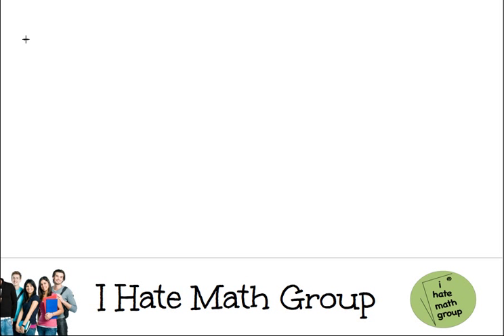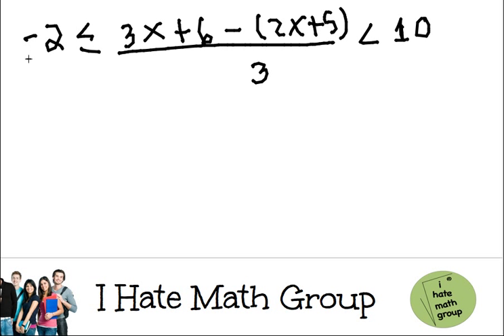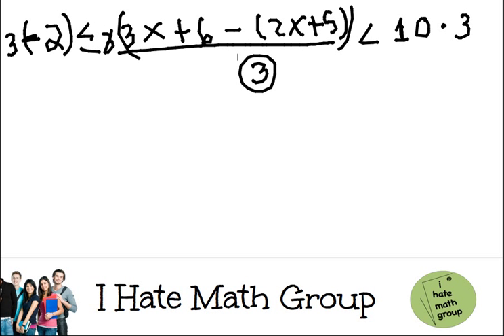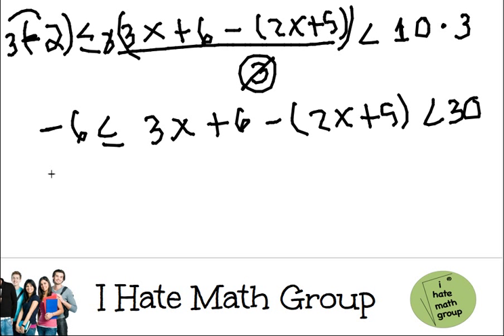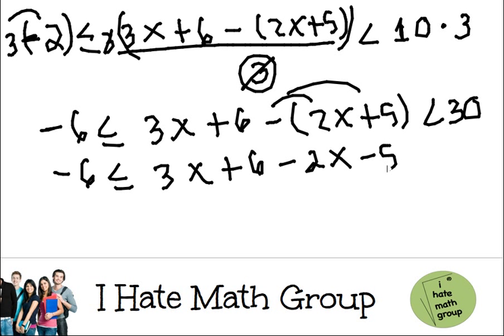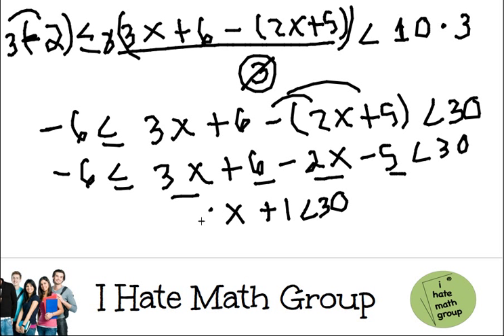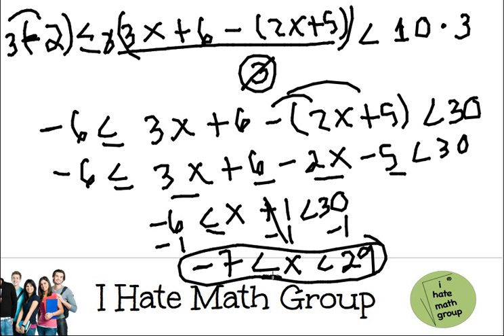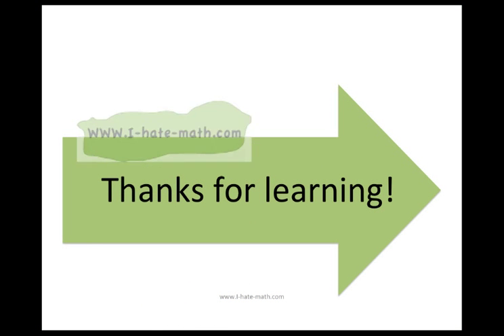Compound Inequalities Pert test .mp4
This is the explanation of one of the questions for the Free Pert test Study Guide